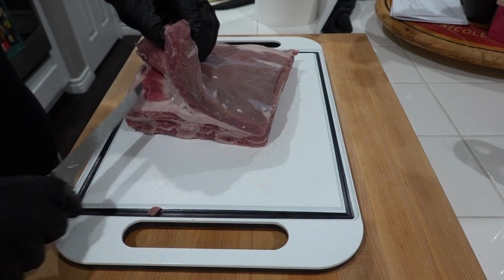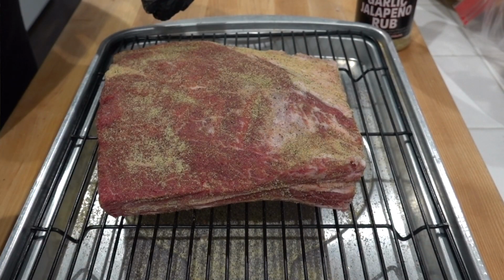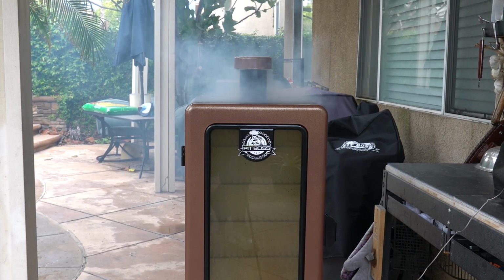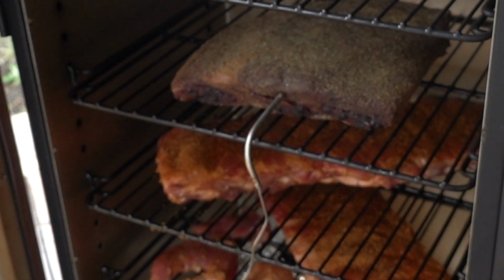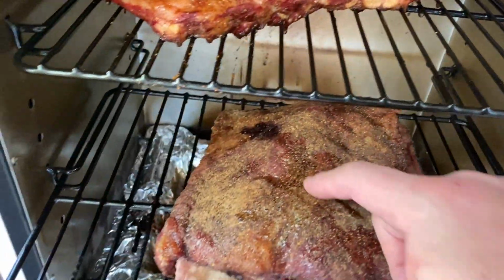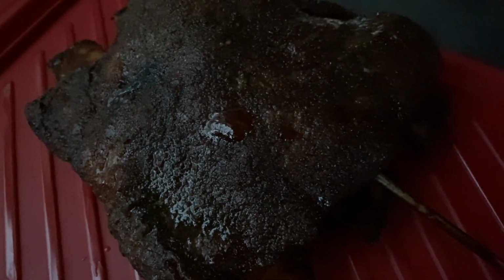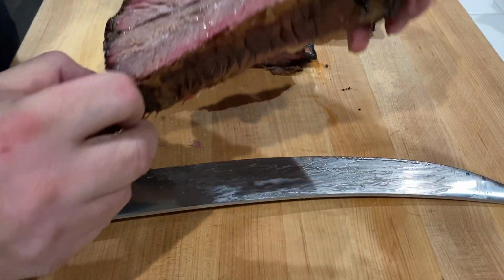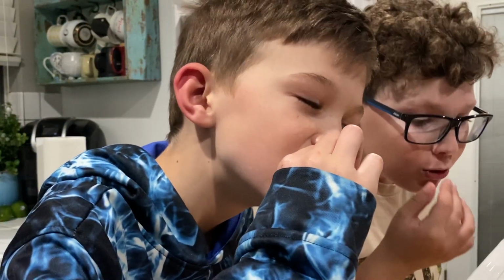PIT BOSS VERTICAL SMOKER BEEF RIBS! | Pit Boss Grills Recipe!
On this video I show you how to smoke these big Beef Ribs on your Pit Boss Vertical Smoker.  These ribs are big, meaty and juicy! Just like me!  Give this a try on your smoker,  there was no wrap done on these.  Just 5-6 hours of pure smoke!

To purchase your own Pit Boss Vertical Smoker or any Pit Boss Gear!

To purchase the Dalstrong Quantum 1 Series Chef’s Knife click this link.

Amazon links to all of the Cookers / Appliances / Products I use:

Pit Boss Copperhead Vertical Smoker Series 3:
Vertical Smoker Cover:

Black Weber Kettle:
SlowNSear 2.0:
Weber Kettle Rotisserie:

Pit Barrel Cooker:
Pit Barrel Rapid fire charcoal chimney:
Pit Barrel Cooker Ultimate Hook Tool:
Hanging basket for the PBC:

17" Blackstone Griddle:
Blackstone Griddle cover and carry bag:
Blackstone Griddle accessory pack:

Royal Gourmet Combo Gas / Charcoal Grill:
Royal Gourmet Charcoal Grill and Offset Smoker:

Knives I use:
Kershaw 12" Filet Knife:
Shun Chef's Knife:
Victorinox 6” fliet knife:
BergHOFF Filet Knife:
Dalstrong Black Series Chef’s Knife:

Items I use for grilling and in the kitchen:
Black Nitrile Disposable Gloves:
Liners for Disposable Gloves:
Thermopro Instant Read Thermometer:
Boos Block Cutting Board:
BBQ Prep trays: